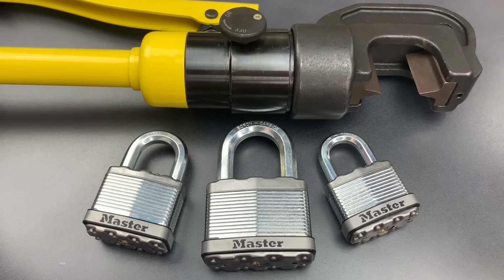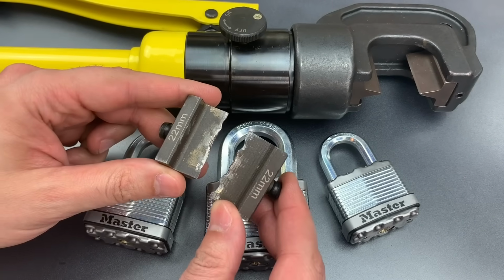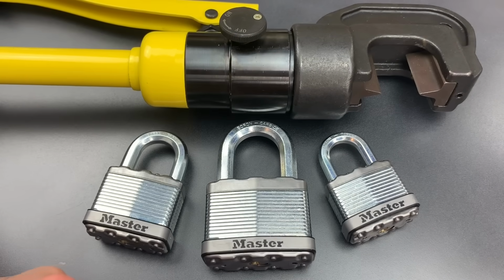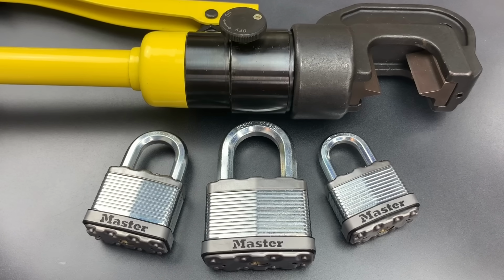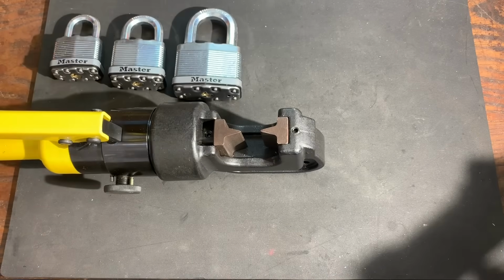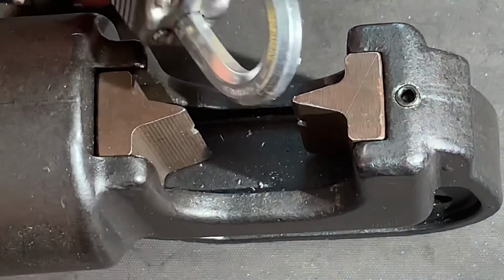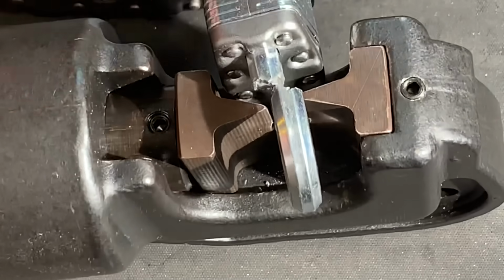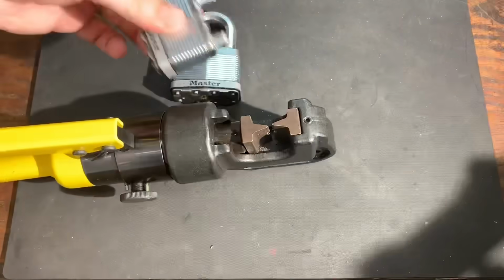[765] How Tough are Master Lock’s Boron Carbide Shackles?